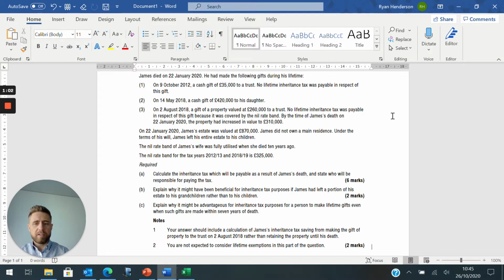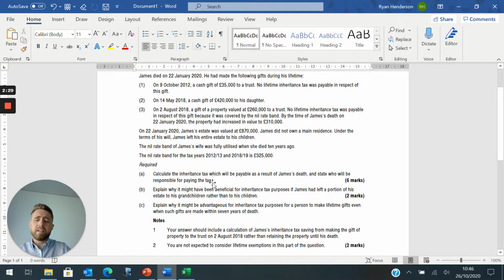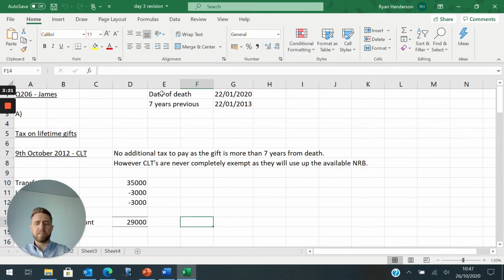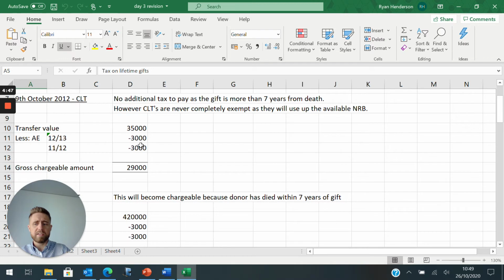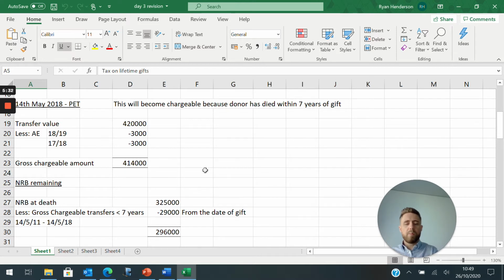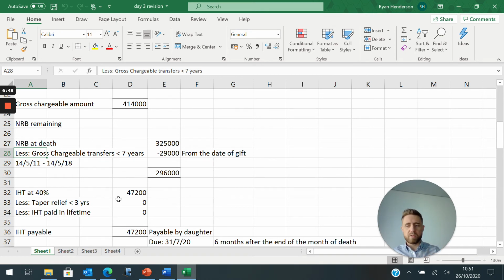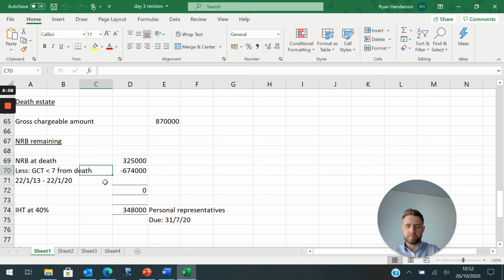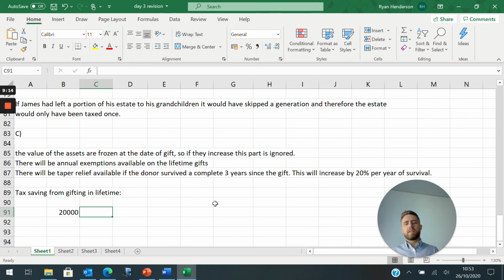IHT question practice with expert tutor Ryan Henderson ( March & June 2016 exam)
Join Ryan as he walks through IHT practice questions